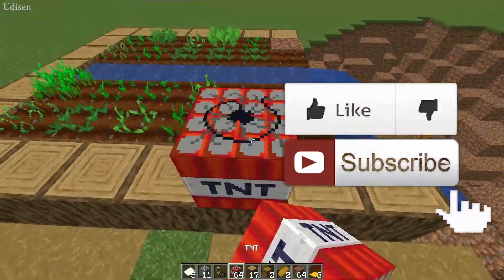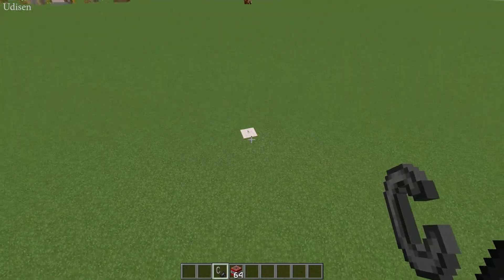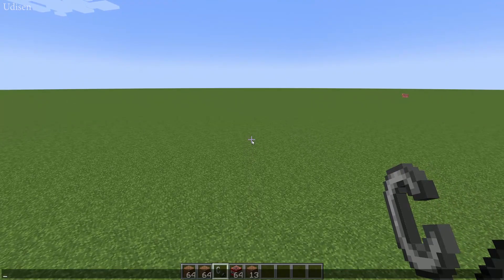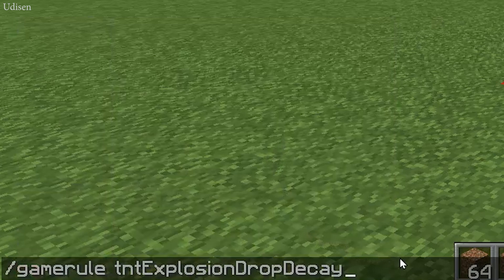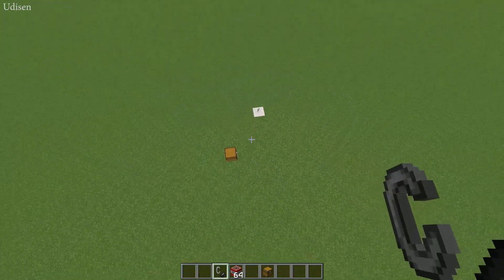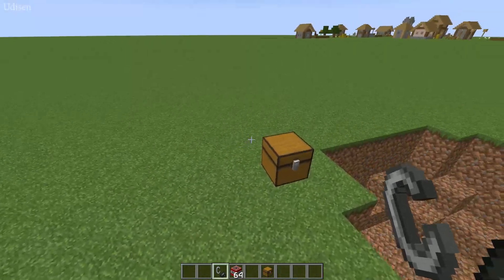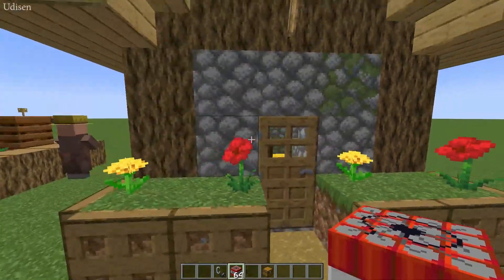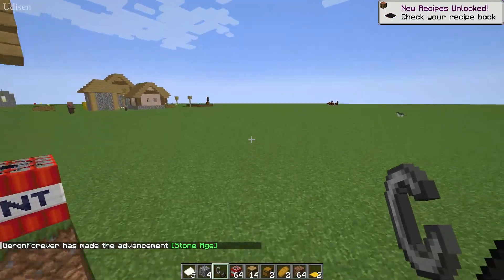Minecraft How to turn off TNT Decay (2024)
Udisen Show and you can learn how to turn off TNT in Minecraft! 1.20.x, 1.19.x, 1.18.2, 1.17.1, 1.16.5, 1.15.2, 1.14.4

Command:
gamerule fireDamage